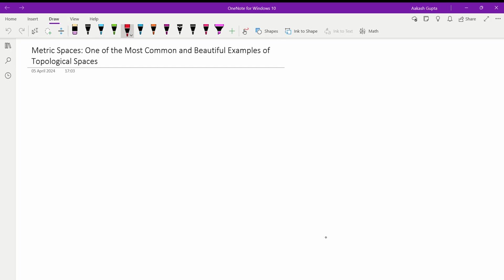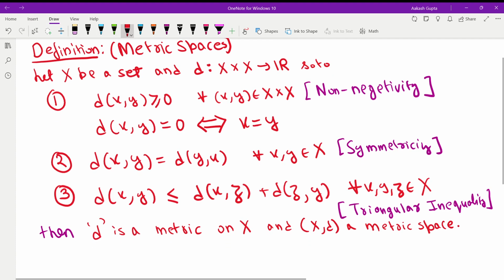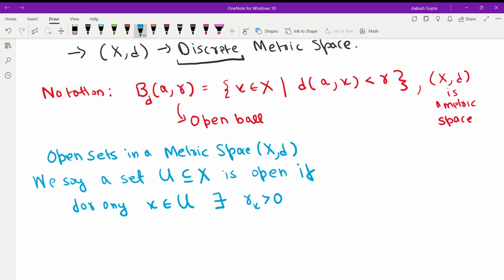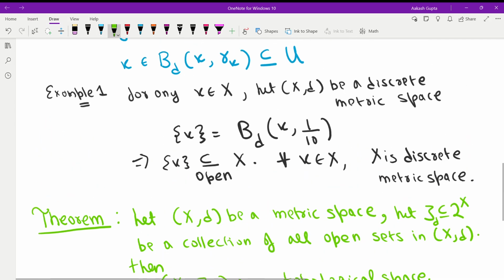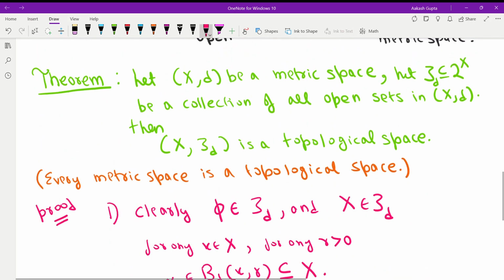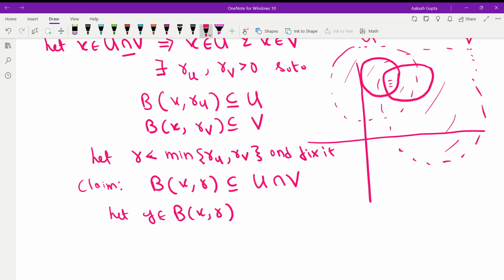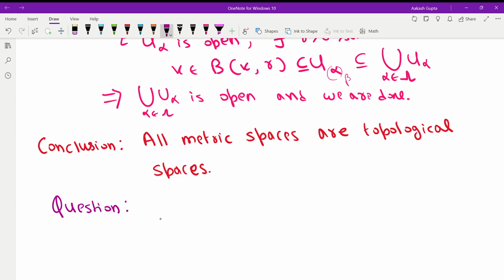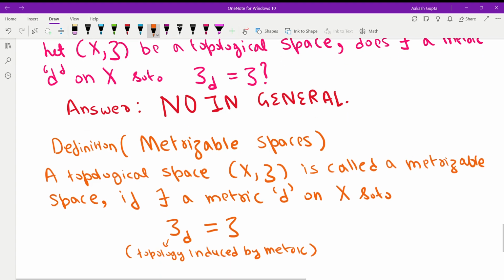Topology-2 (A Nice Example of a Topological Space)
In this video, we review some basic concepts of metric space and then prove that every metric space is a topological space therefore a metric space turns out to be a crucial and beautiful example of a topological space. We also indicate that not every topological space is a metric space. Furthermore, We provide a definition of the metrizability of a topological space.

Timestamps:
0:00 - Introduction
1:07 - Definition of Metric Space
6:22 - Example: Discrete Metric Space
8:51 - Definition of open ball in Metric Spaces
10:14 - Definition of open set in Metric Spaces
12:31 - Example
14:41 - Every metric space is a topological space.
17:34 - Proof
35:31 - Definition of Metrizable spaces